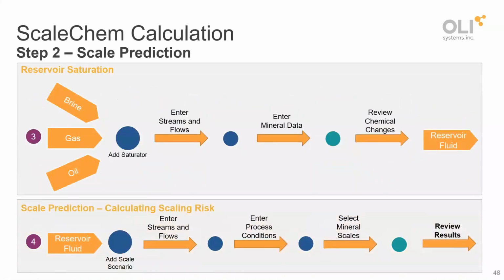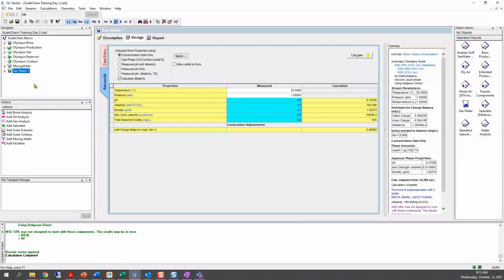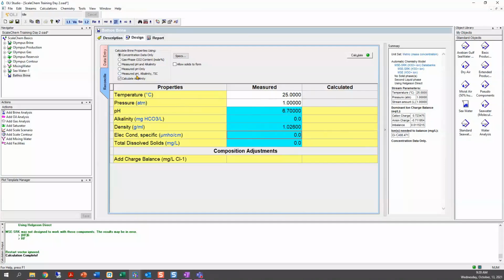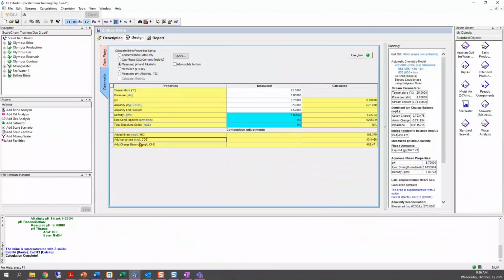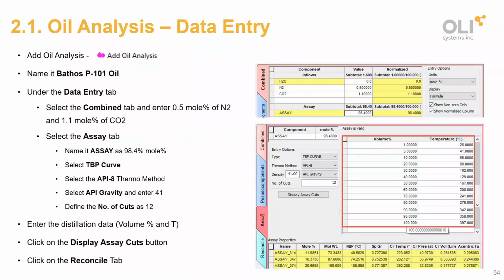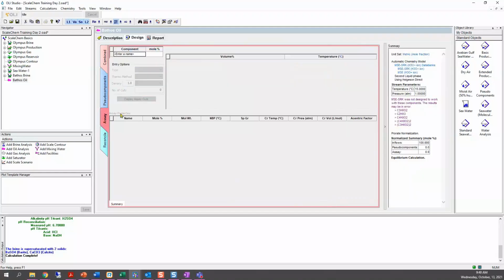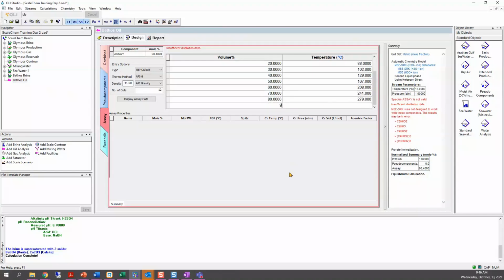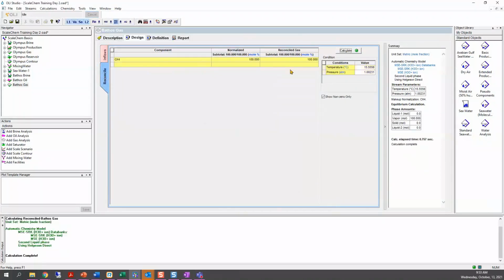Part 11 Oil Analysis with Gas Brine Part 1